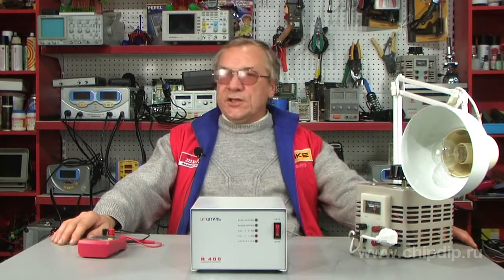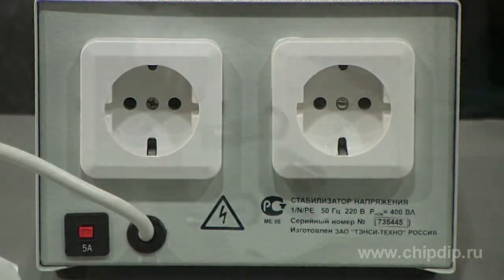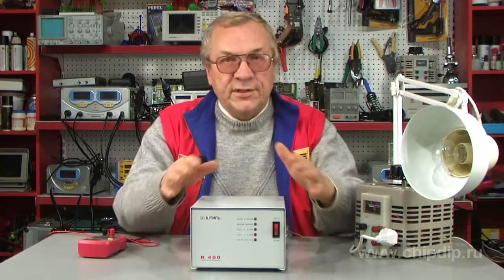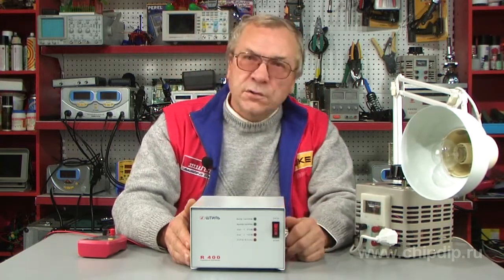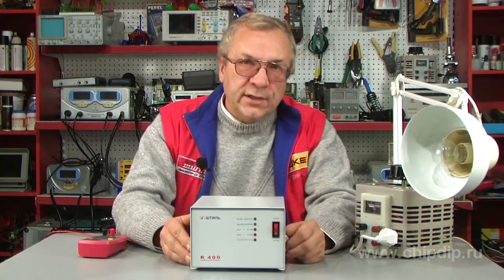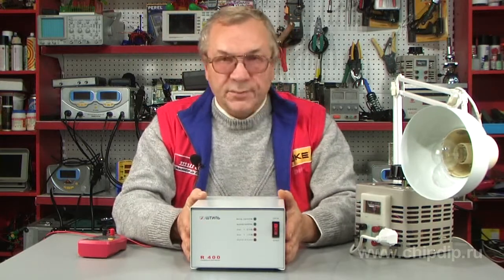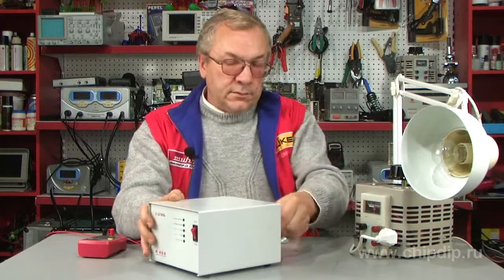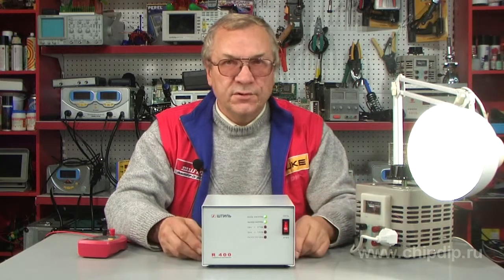R400 stabilizer of voltage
R400 stabilizer of voltage           The one-phase stabilizer of alternate voltage "Stil" R 400 is one of the voltage stabilizers "Stil" of the R series.      The structure of the R 400 stabilizer is presented by a table block with an indication board and network switch on the front panel. The automatic safety device is situated on the rear panel.      To connect to the network the cable with the European standard plug is used.      The voltage stabilizer "Stil" R 4000 is designed to protect domestic, office and measuring gadgets with total electric power not exceeding 400 Watt. This includes TV sets, computers, fascimiles, office gateways, etc.      The one-phase voltage stabilizer "Stil" R110 has the following peculiarities of construction:      table frame,      toroidal power automatic transformer      double load protection from emergency high voltage,       automatic disconnection of the automatic transformer from the network if the inlet voltage reaches 300 V with subsequent automatic connection when the voltage decreases to the safe level,      natural cooling (without ventilator),     discrete (step-by-step) regulation of outlet voltage,     broad range of inlet voltage,     high overload capacity,     relay power keys,      quick action,      electronic protection from short circuit and overload with automatic switch-off,      the ability of the stabilizer to function at the declared power in the complete range of inlet voltage,      outlet filter of high-frequency network hindrances,      light-diode indication of working regimens.      Let us look at how the stabilizer works if the voltage has been lowered by means of a laser beforehand. Connect the lighting lamp as load and switch the stabilizer on.      As you see, the working regimen of the stabilizer matches the lamp load.